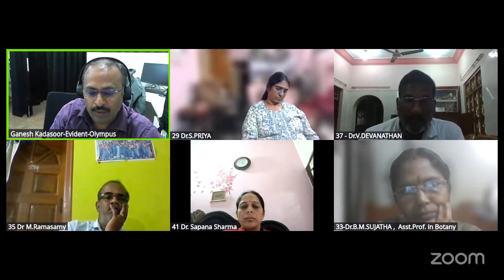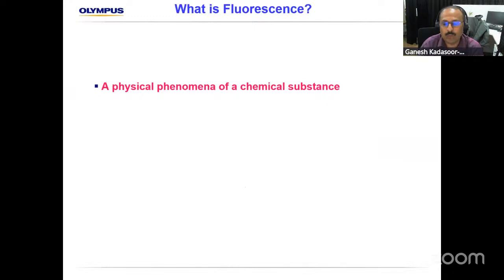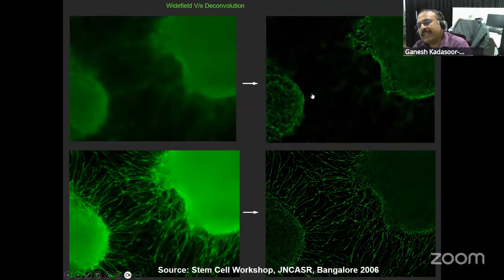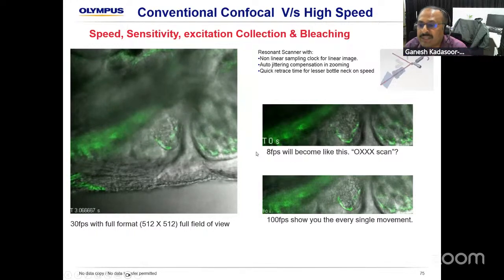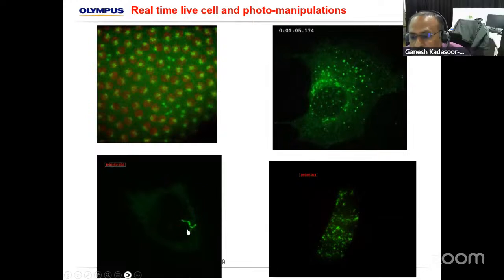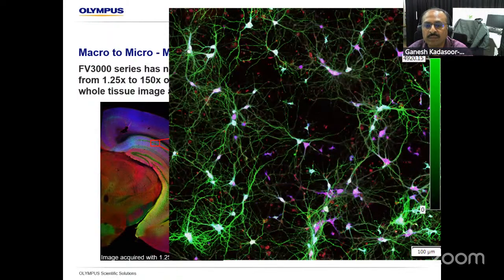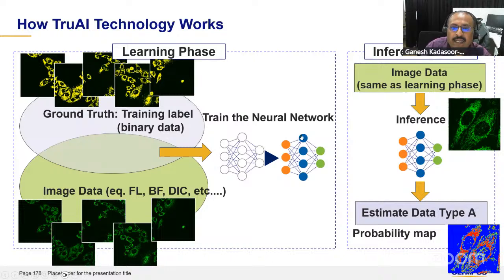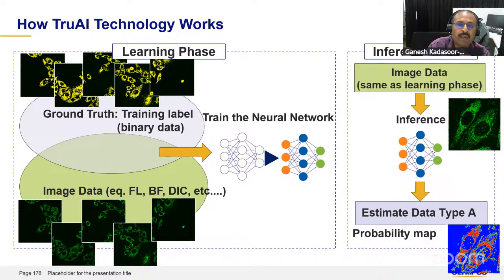MMTTC Mysore, Karnataka–“17th Refresher Course in Life Sciences” (Online), (2024-2025).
Malaviya Mission Teacher Training Centre, University of Mysore, Mysore , Dr. Ganesh Kadasoor, Application Specialist, Olympus Medical Systems India Ltd., Bangalore, Topic : Recent Advances in Biological Microscopy and its Application, 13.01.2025.